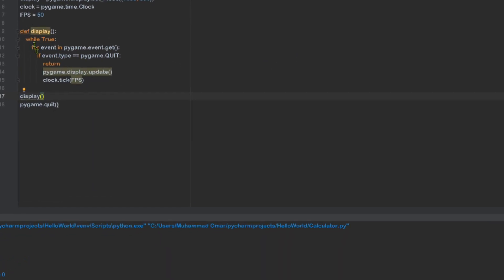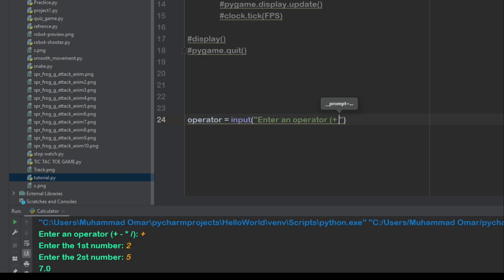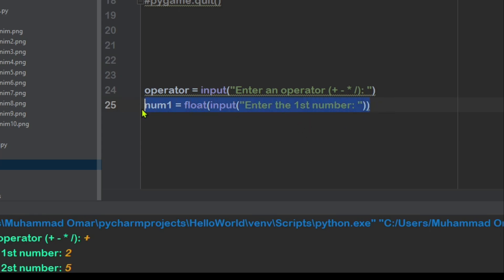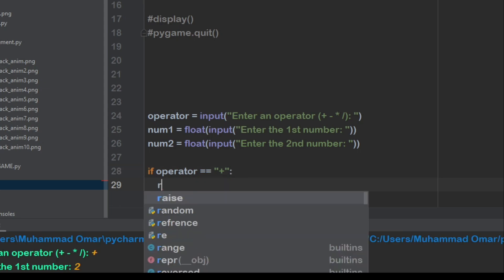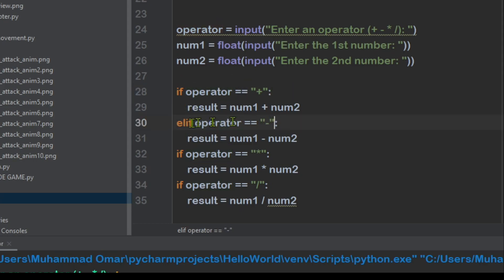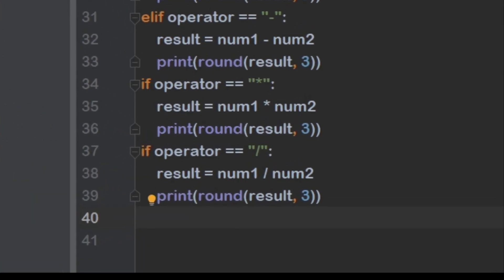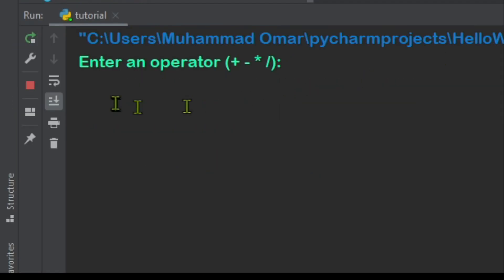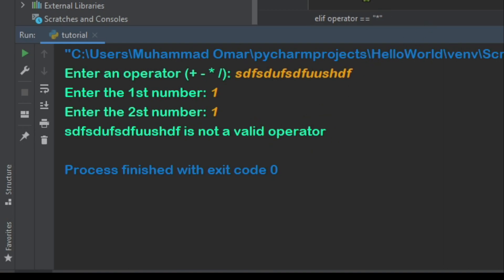How to make a SIMPLE and EASY calculator in PYTHON...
In this video, I will be making a simple calculator in Python.